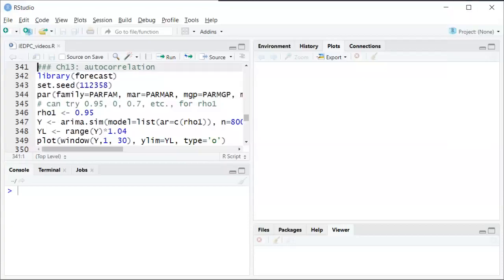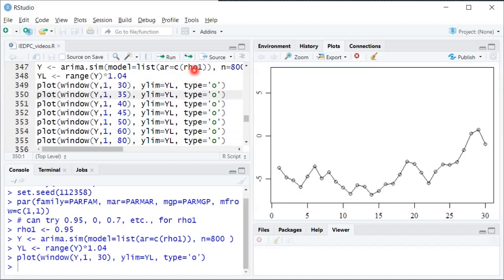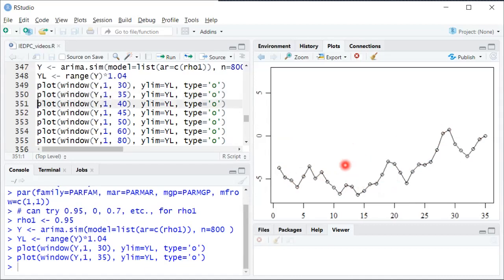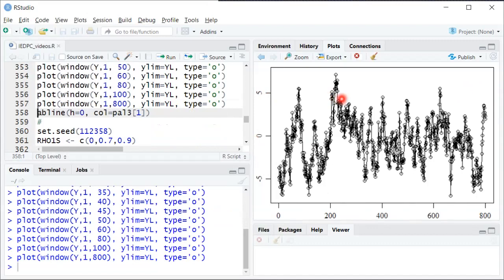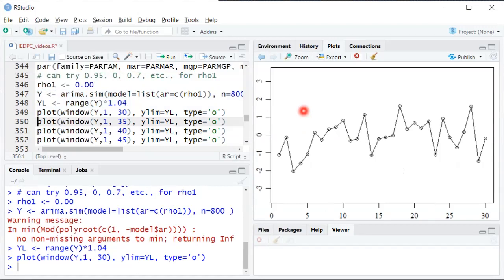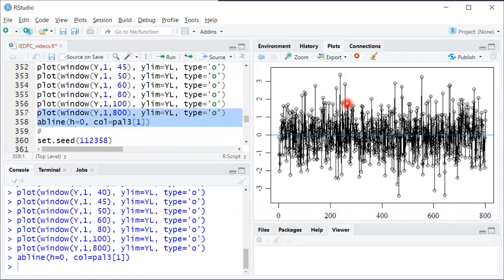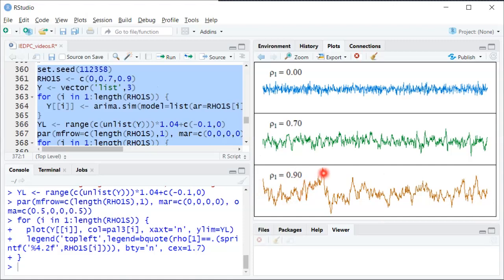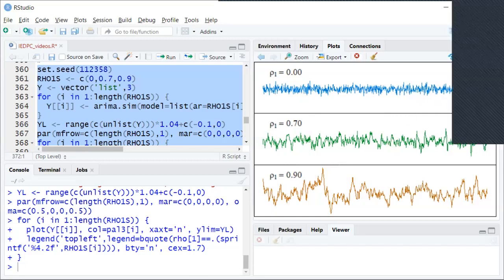IE:DPC, Ch13: Autocorrelation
Visual intuition for autocorrelation.
Textbook (IE:DPC) "Introductory Econometrics: Description, Prediction, and Causality"